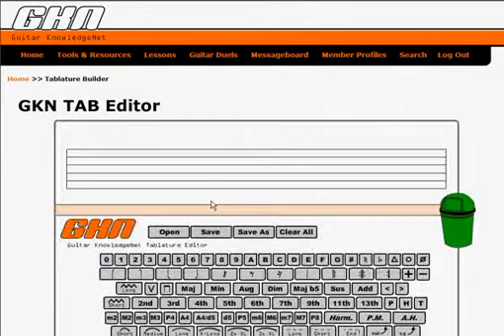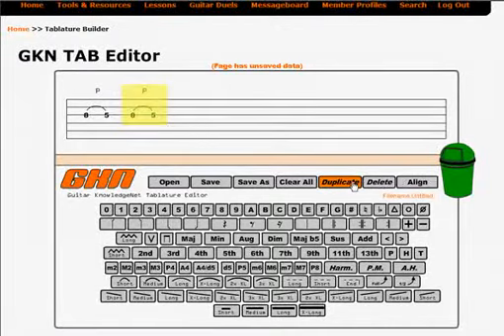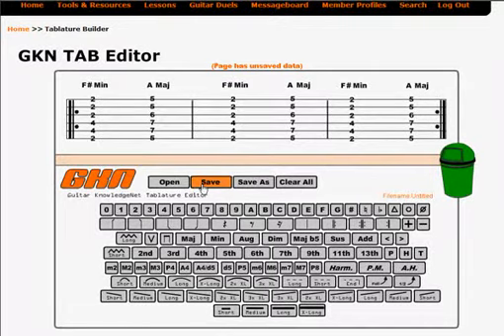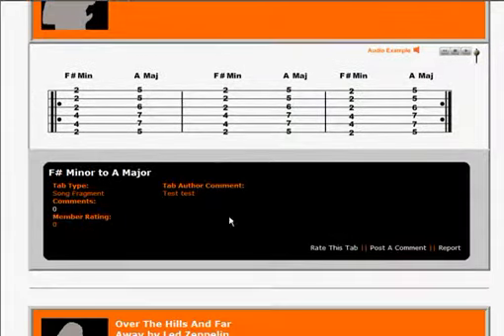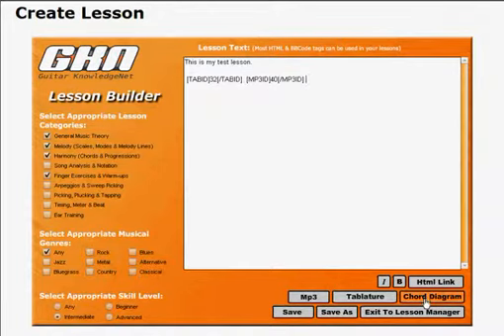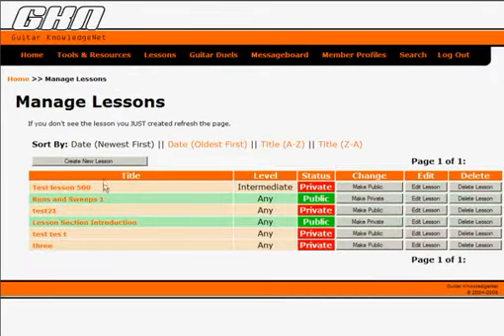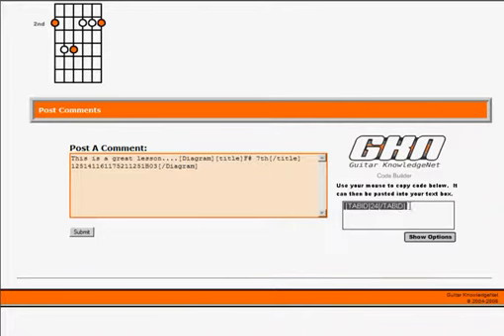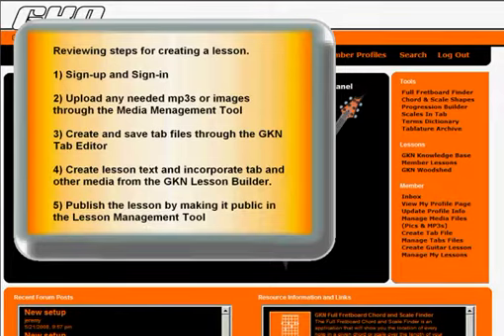Publishing Your Own Guitar Lesson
This is a video that explains the steps to publishing a guitar lesson